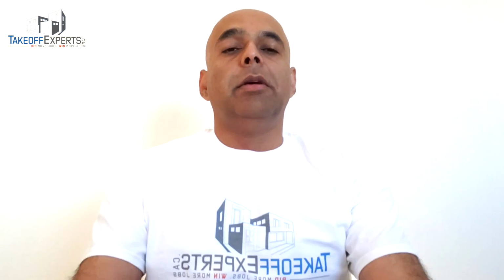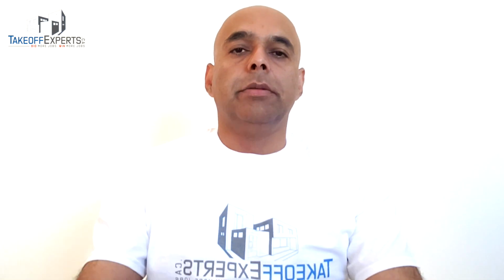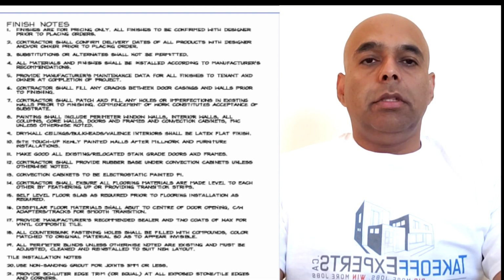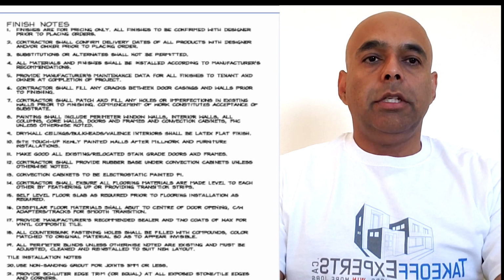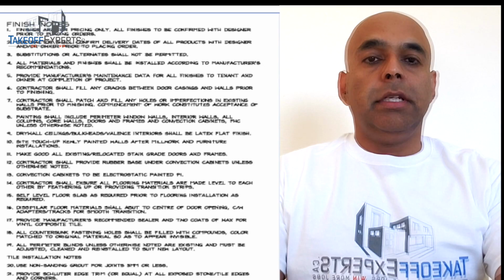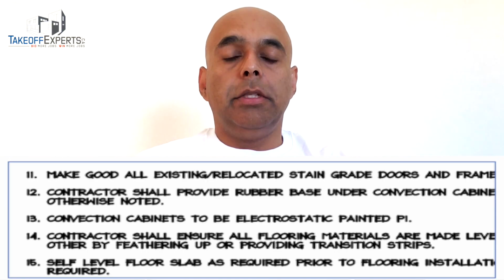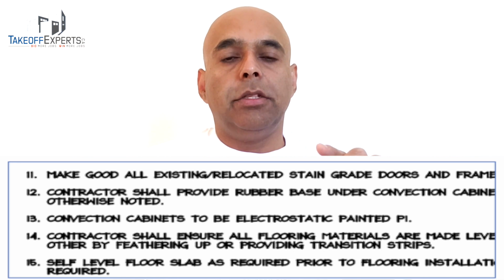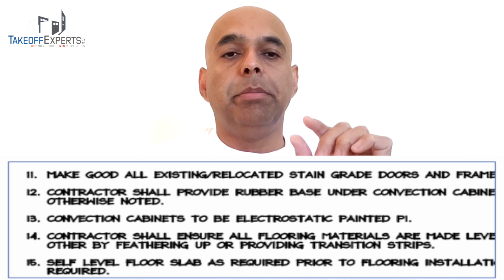Common Errors in COMMERCIAL PAINTING Estimation . . . and some solutions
This is my 10th video!  Have you made an error in your commercial painting estimation?  See one SMALL error I made a few years ago, which taught me a BIG lesson, and how I solved the issue.  Ironically (if that’s the right word) the customer ended up saving some money by avoiding a more costly painting technique, and I was able to get a CRX (change work order) approved without any issues.  You might learn a problem-solving skill from this example.  Better still, get professional help with your takeoff needs, even get a second opinion on your takeoffs, if you are not sure about your drawing measurements and your understanding of the section 09 Finishes in the spec manual.  This way, you can build a more solid bid with confidence.